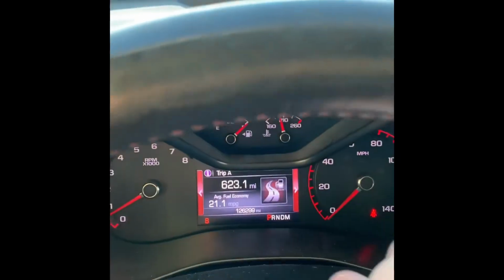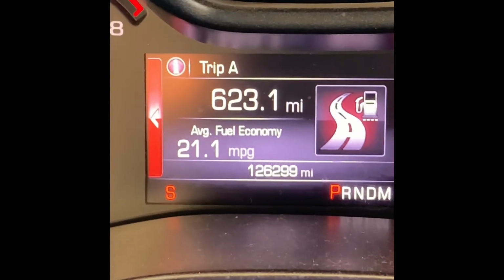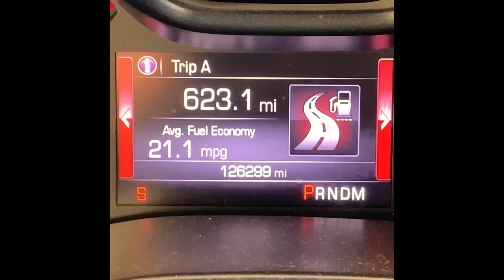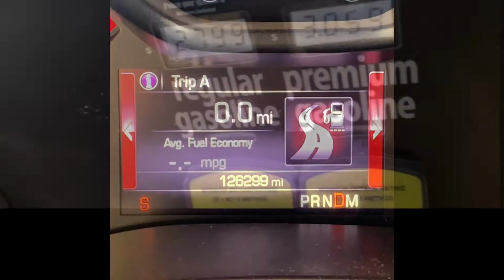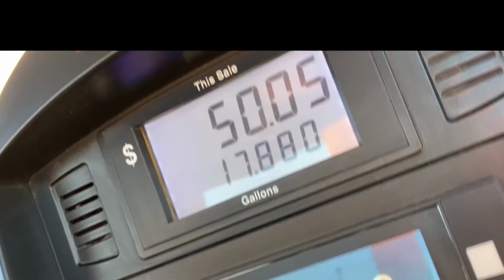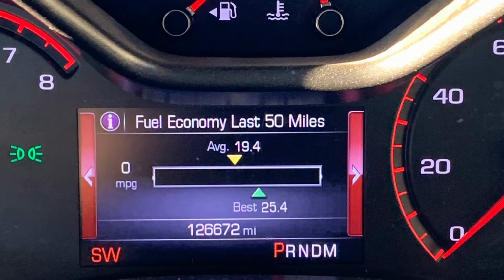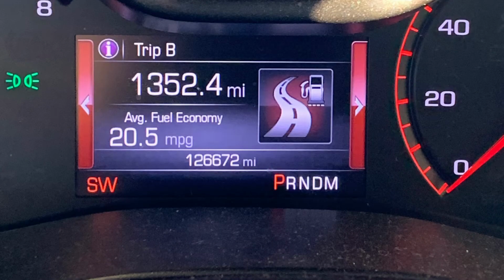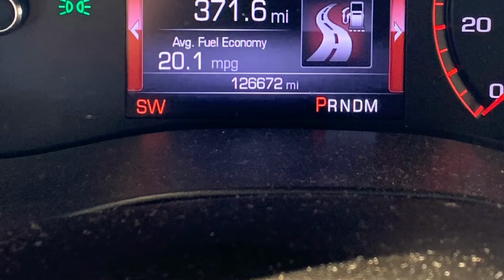2015 GMC Canyon Chevy Colorado GAS MILEAGE after KSP 3”F2”R LIFT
After lifting a truck, your gas mileage will negatively be affected. But nobody wants to talk about how much?! In this video, I review my fuel economy in 2015 GMC Canyon/Chevy Colorado after putting KSP 3” front and 2” rear lift.